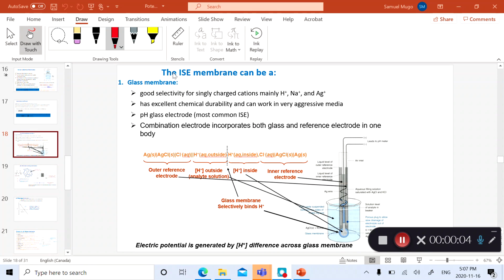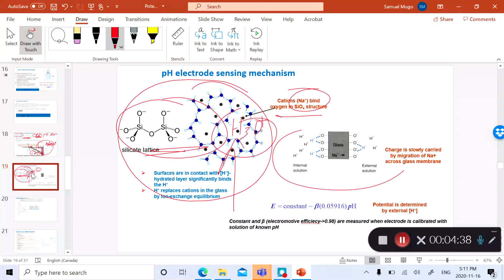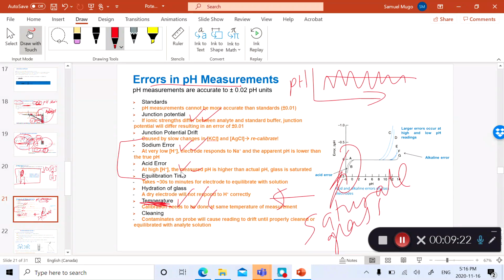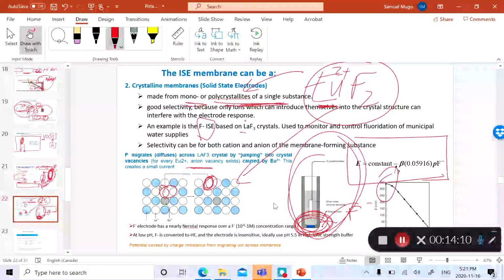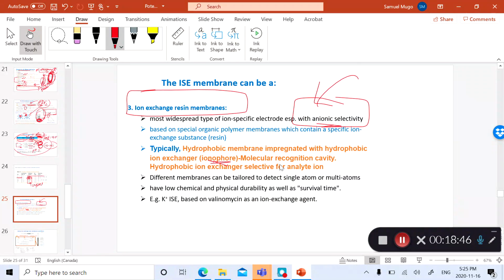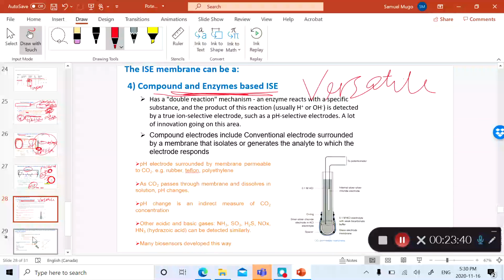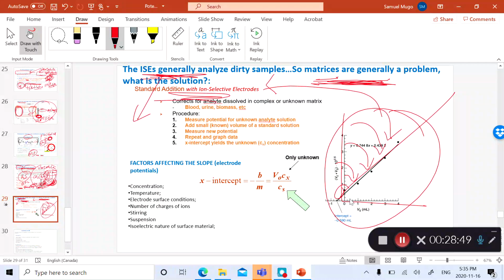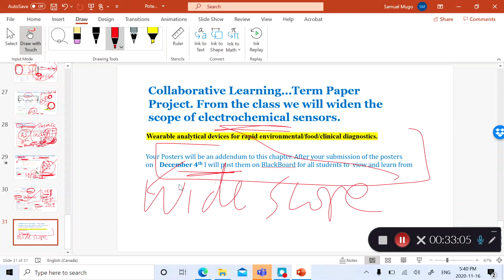Basics of Potentiometry Part C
Classifications of Ion Selective Electrodes